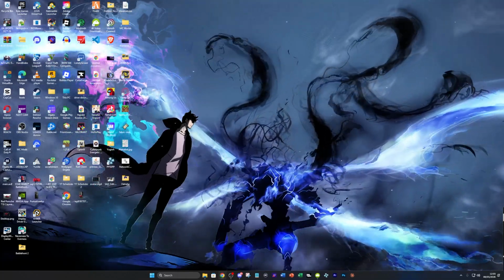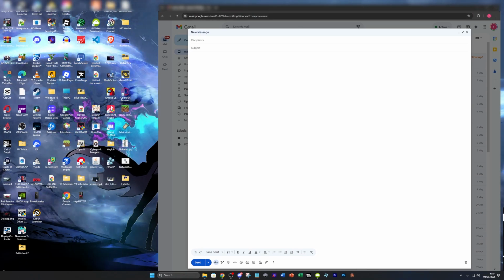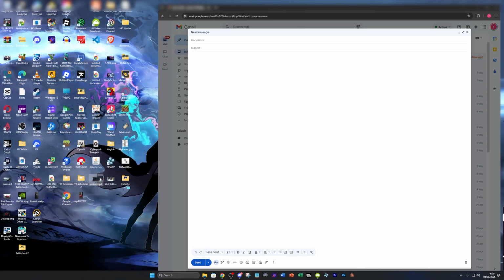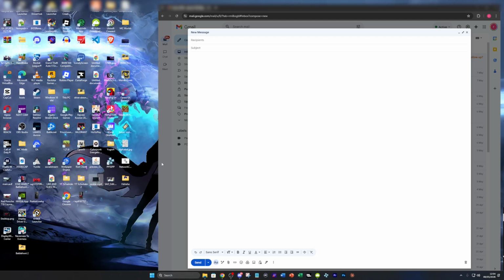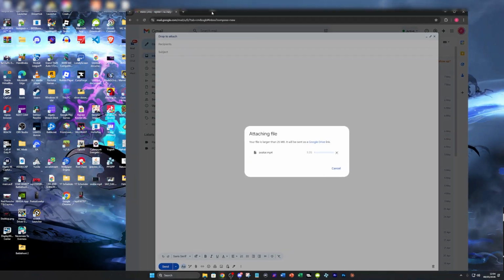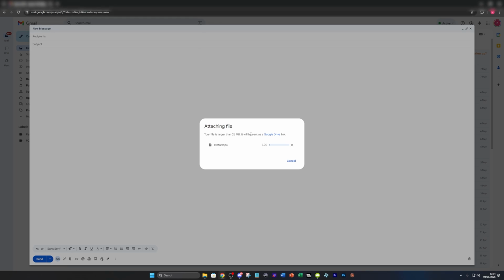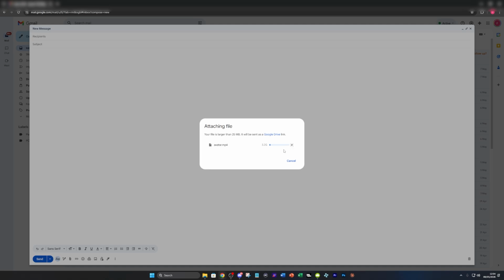How to Send Large Videos on Gmail (Easy Tutorial)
How to Send Large Videos on Gmail (Easy Tutorial), Send Large Videos on Gmail (Easy Tutorial)